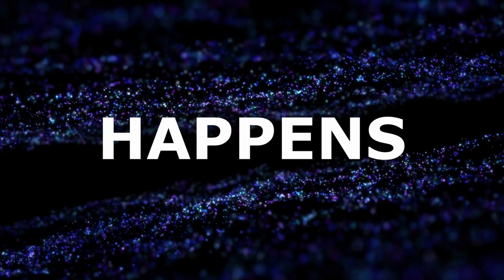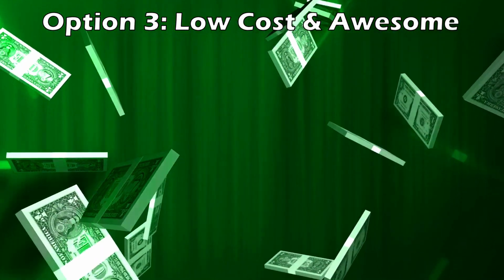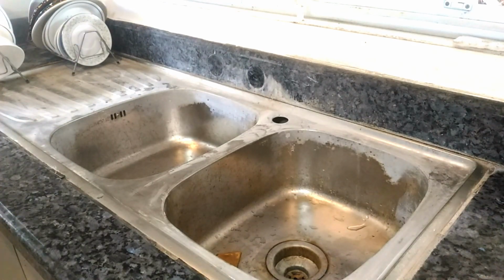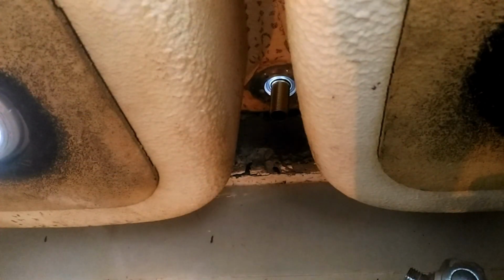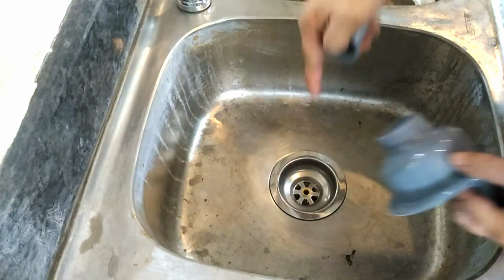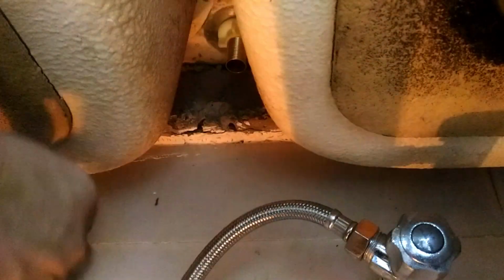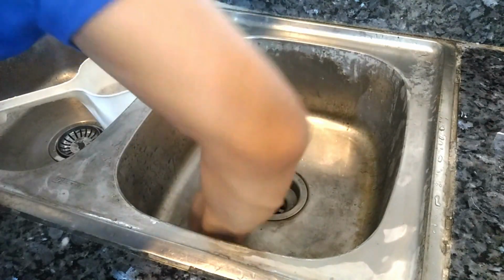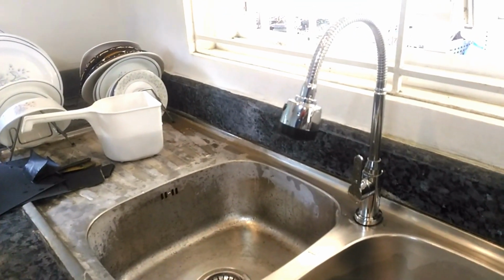Restore a Stainless Steel Sink Like New Using Just Sandpaper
Got a scratched or dull stainless steel sink? Don’t replace it—restore it! In this DIY tutorial, I’ll show you how to make your kitchen sink look brand new using just sandpaper. No fancy tools. No harsh chemicals. Just a bit of time and the right technique. Perfect for homeowners who want to save money and extend the life of their kitchen fixtures.

In this video, you’ll learn:
✔️ What grit sandpaper to use
✔️ How to sand properly
✔️ Kitchen sink faucet installation or how to change kitchen sink faucet
✔️ Kitchen sink drain hole repair
✔️ How to change kitchen sink drain (basket or strainer installation)

✌ 9 Power Drill Tips and Tricks You Should Know | How to Use Electric Drill on Wall (Concrete)
✌ Where That Foul Odor Really Comes From | Fridge Smell from Back and Outside (How to Get Rid)